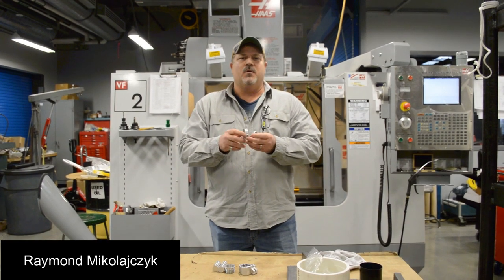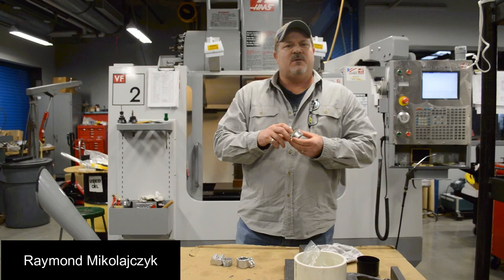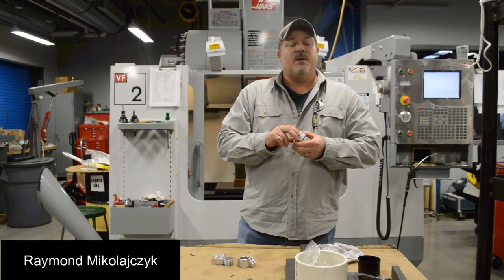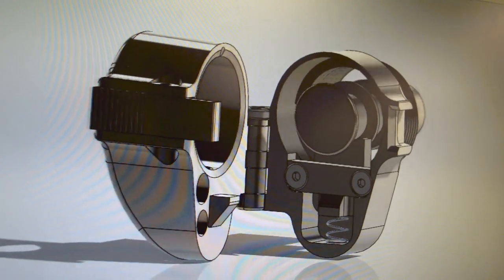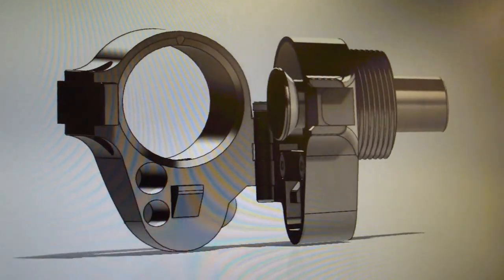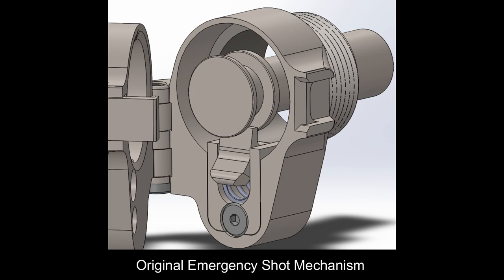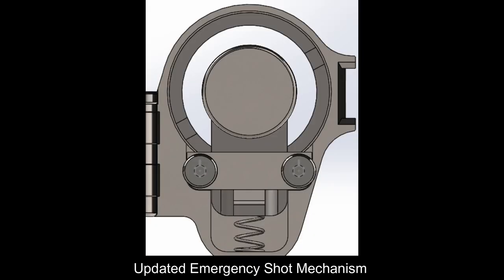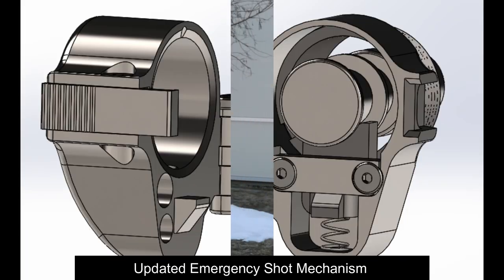ME487 Senior Design: Rifle Compact Assembly